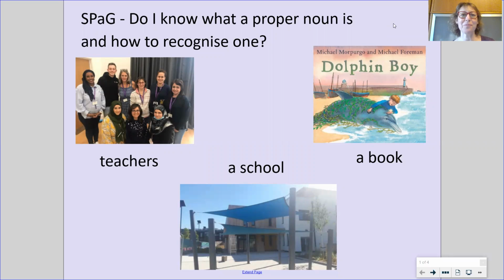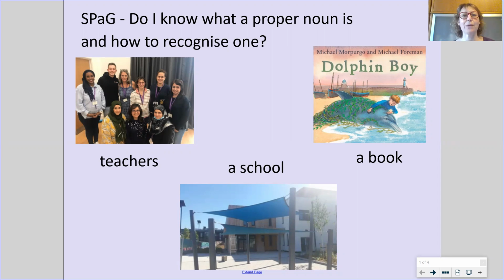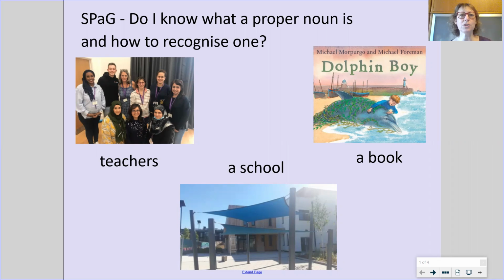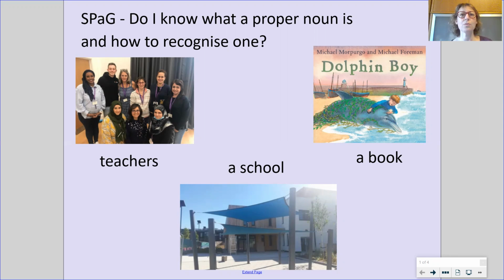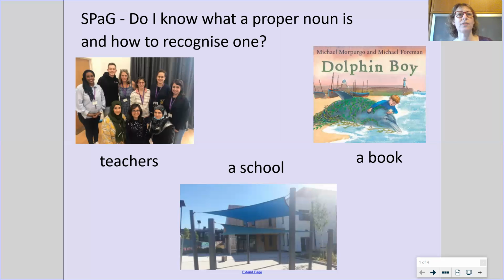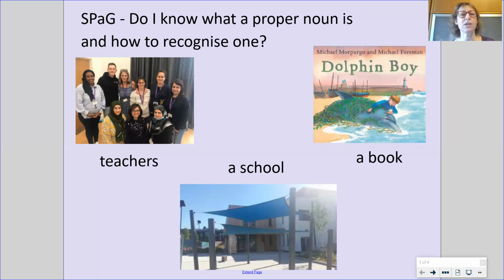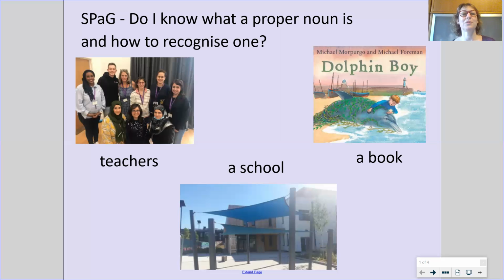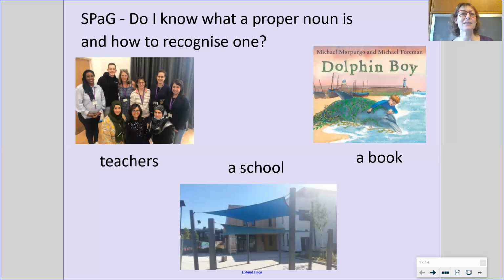Year 2 - SPaG - Proper Nouns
In this video, Mrs Gabella will introduce the concept of what a proper noun is and why they need a capital letter.